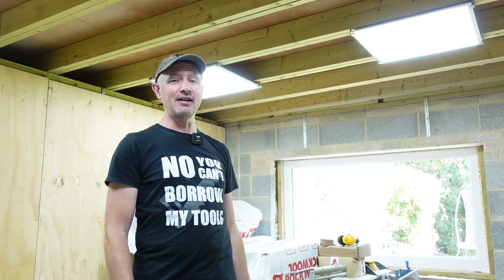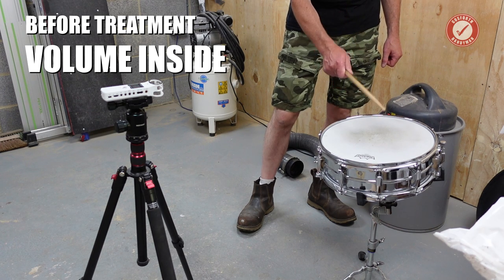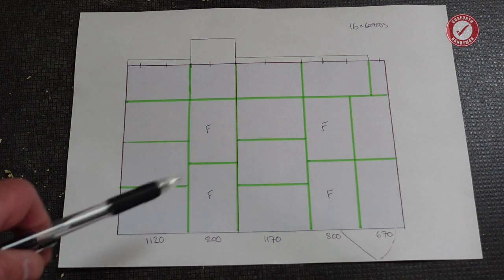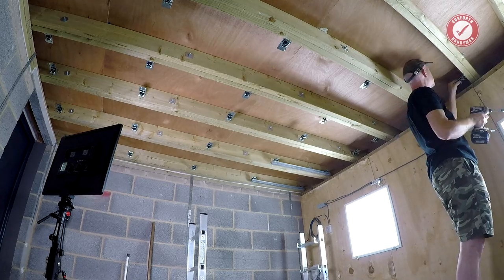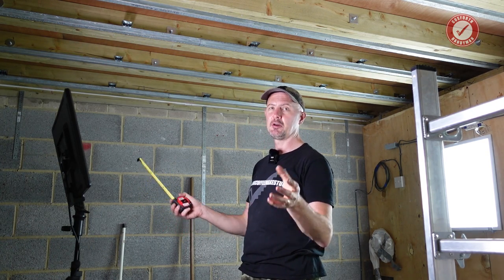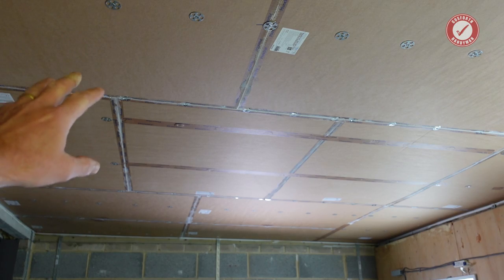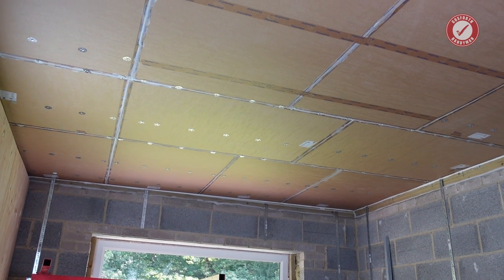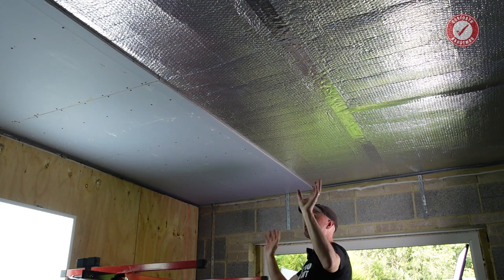Soundproofing the ceiling with SAND?! Garden studio (part 4)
We’re back working on our soundproof studio room and it’s time to tackle the ceiling! We’re soundproofing the ceiling using sand filled boards and the results are amazing!

JBL Speakers
Wafer insulation washers

Soundproof Ceiling:
0:00 - Introduction
0:45 - Background
2:40 - Before test
4:50 - Builder problems
5:40 - Board layout plan
8:00 - Genie clips and furring strips
13:04 - Fitting the sand filled boards
19:10 - Vapour barrier
19:37 - Fitting 15mm soundbloc boards
21:30 - Before and after test